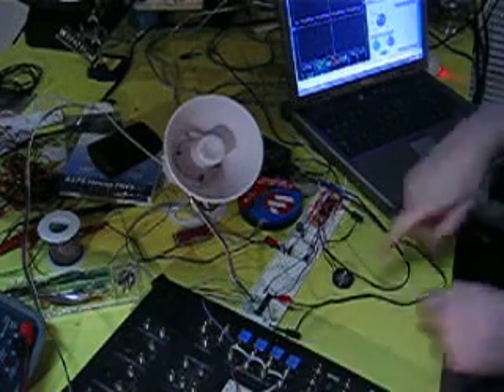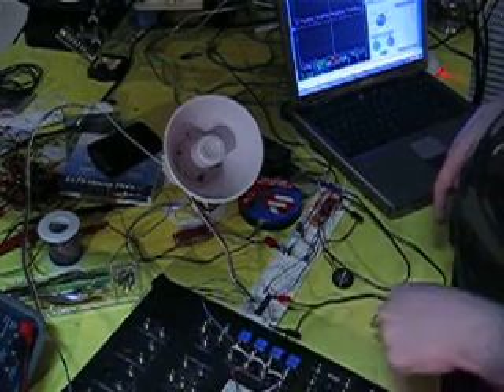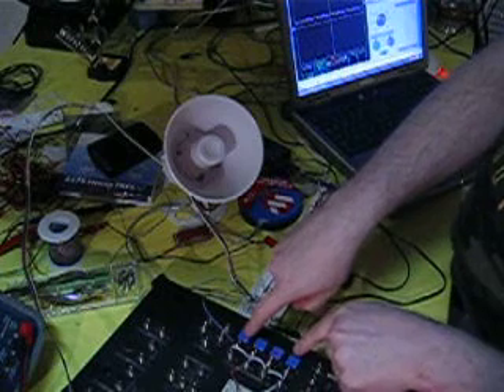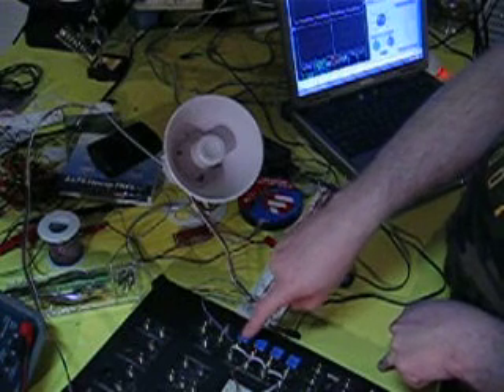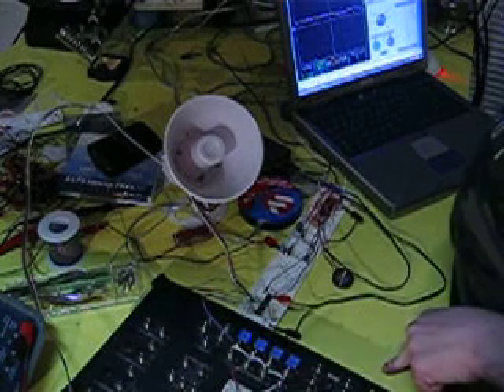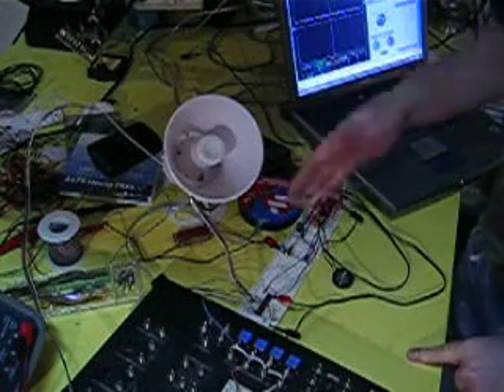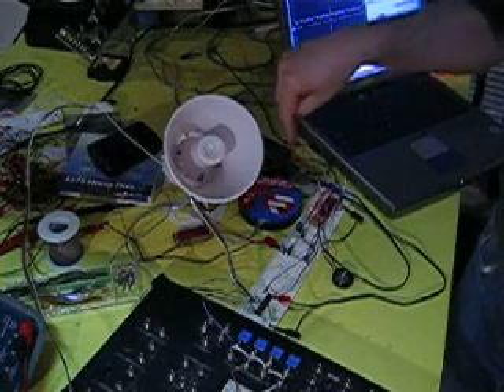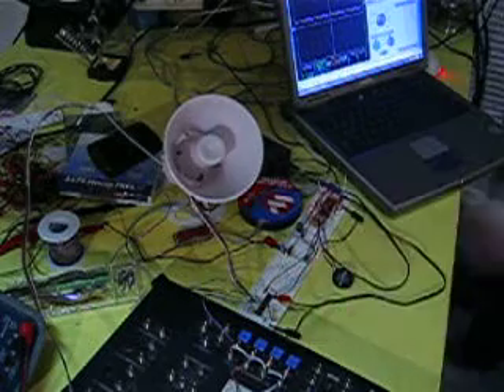I2C ISD5100 demonstration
I2C connection to the Winbond ISD5100 and some demo code (16F886 w/ MSSP) interfacing the 4-buttons to the ISD5116 over I2C. (for those that don't know I2C, it's TWO wires for ALL communication) The datasheet on this device SUCKS as I have already found three blaring technical errors plus many little inconsistencies as-well-as flat out missing information. Surprised I got it working with minimal messing around! (one day wasted due to a "typical" wiring application where two pins are reversed in the diagram)...

I plan to write Winbond with the documented technical errors and request improved areas of documentation.